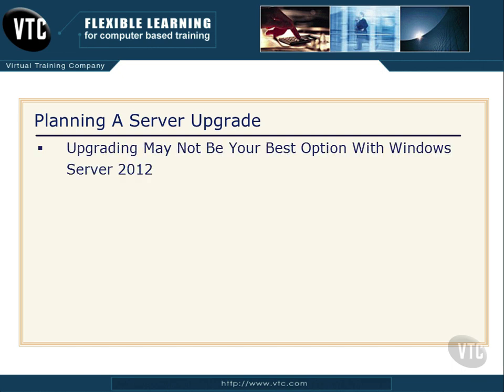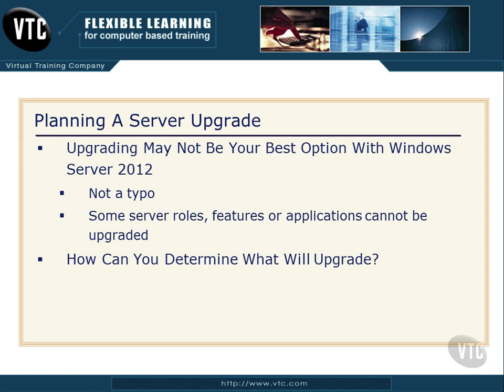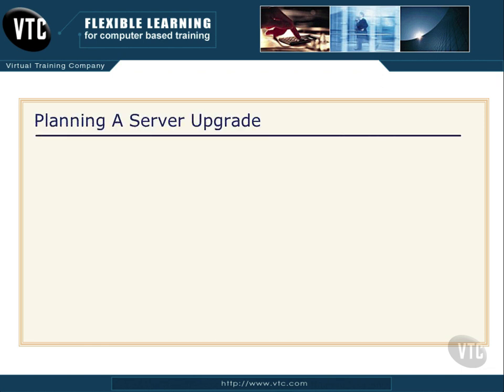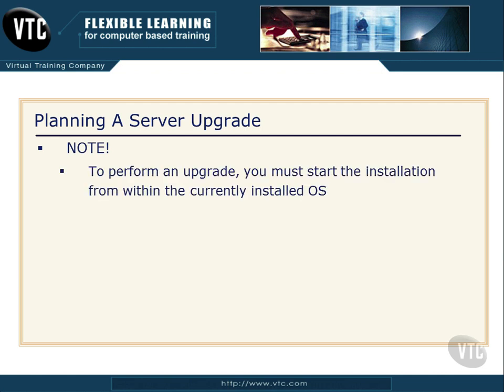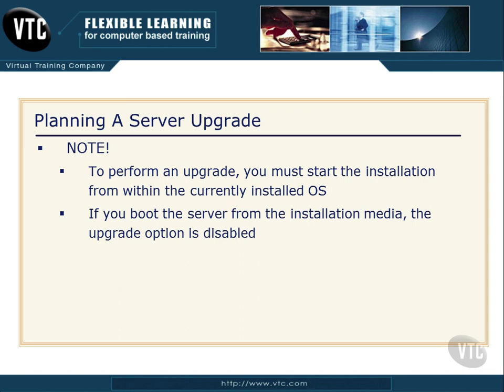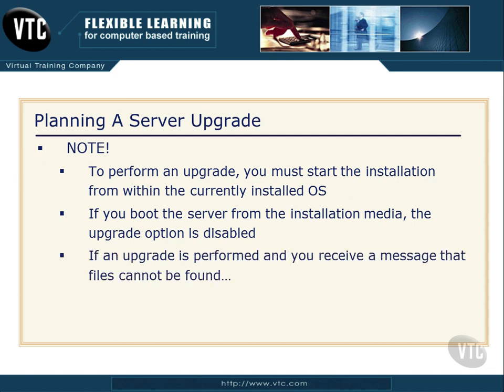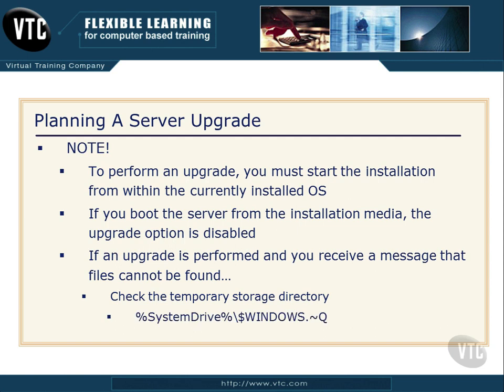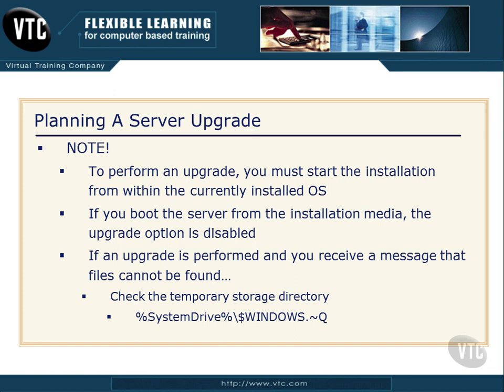Planning a Server Upgrade Windows Server